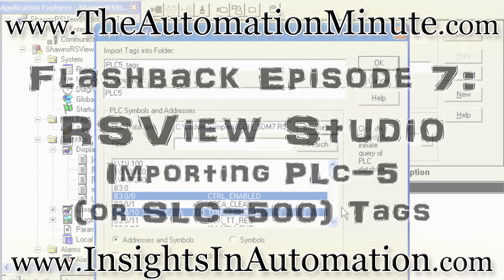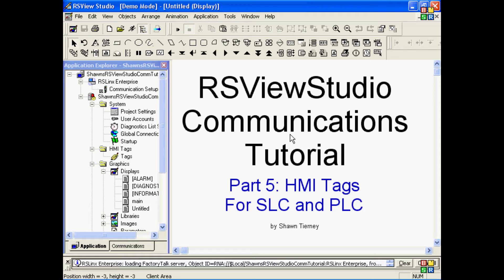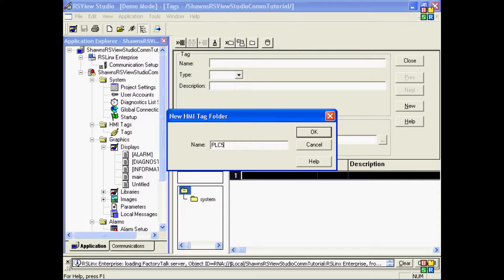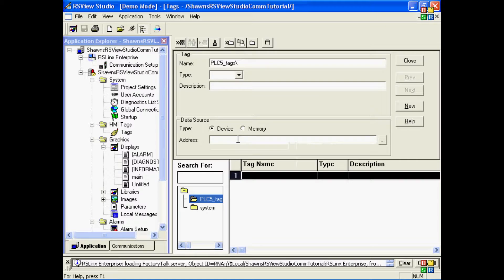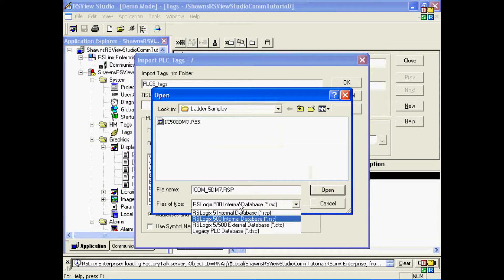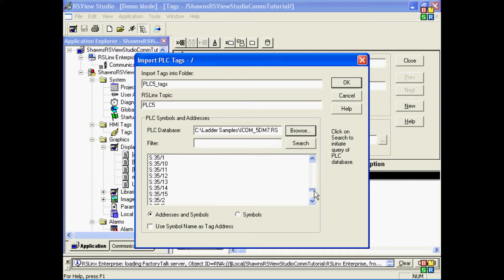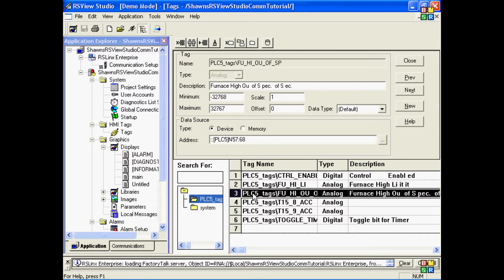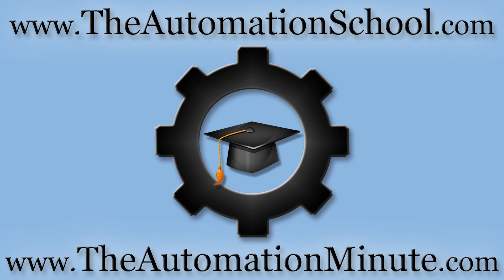FactoryTalk View PLC-5 SLC-500 Tag Import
Shawn demos how to import PLC-5 and SLC-500 tags into Rockwell's FactoryTalk View Studio in Flashback Episode 07 of The Automation Minute.